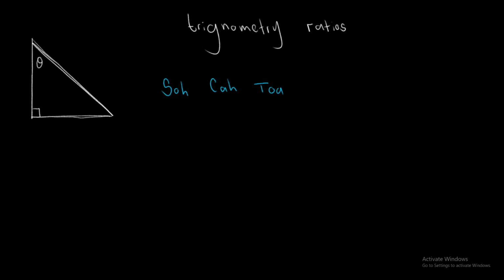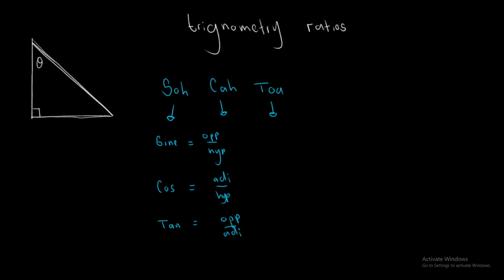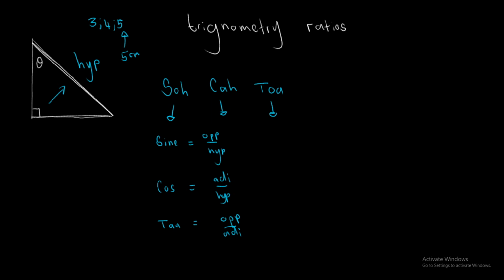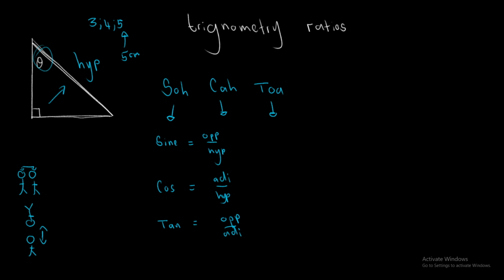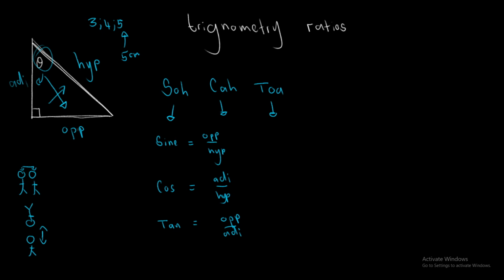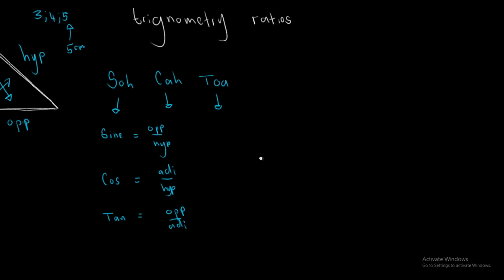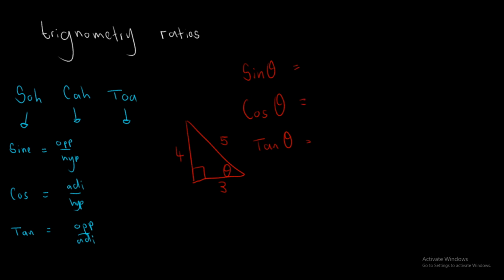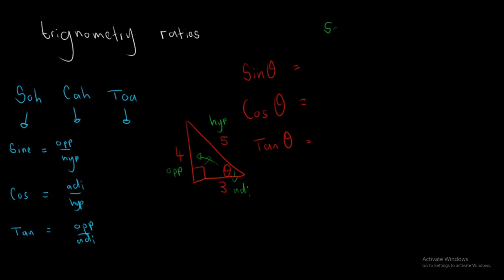trigonometry class 10